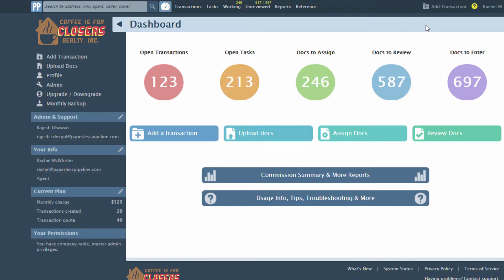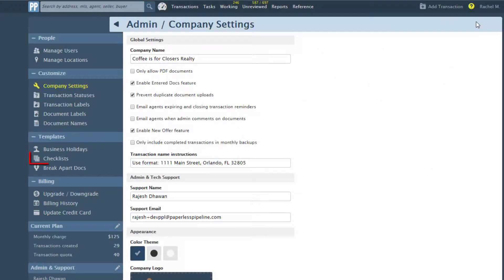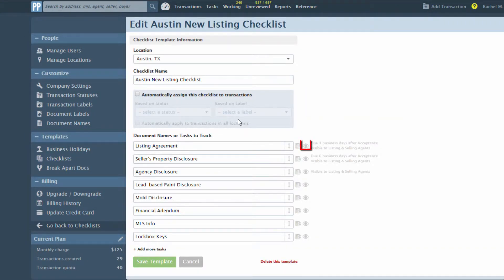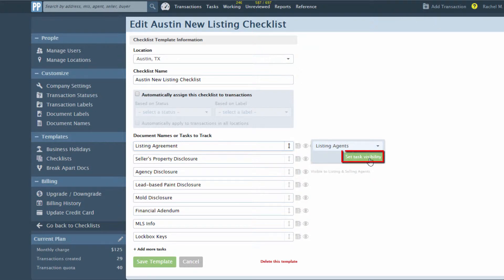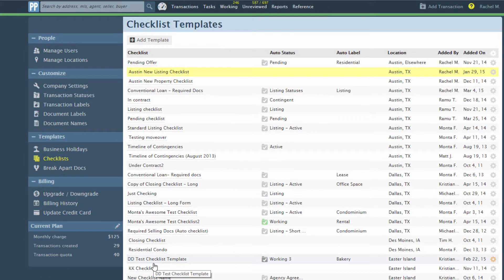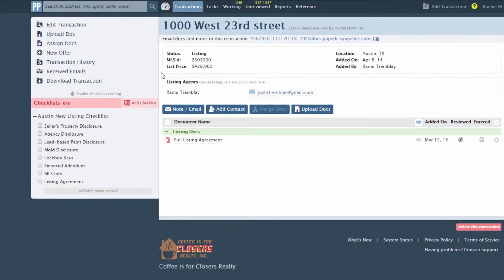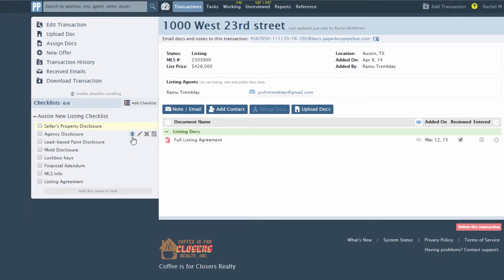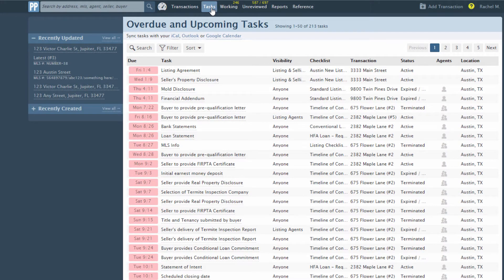Setting Task Visibility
Assign task visibility by user-type to help define ownership and responsibility for tasks, add an extra layer of privacy, organize tasks more effectively, and eliminate involvement of users not responsible for tasks.

Learn more about Setting Task Visibility at the help